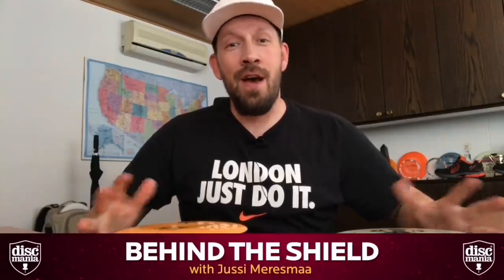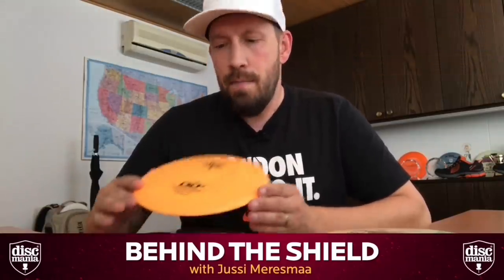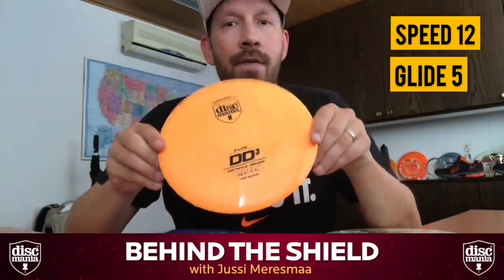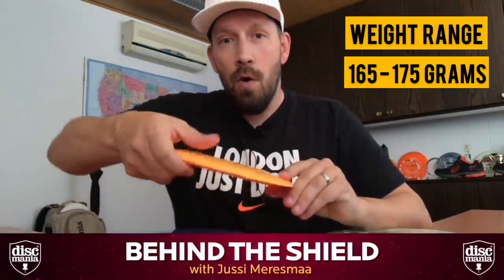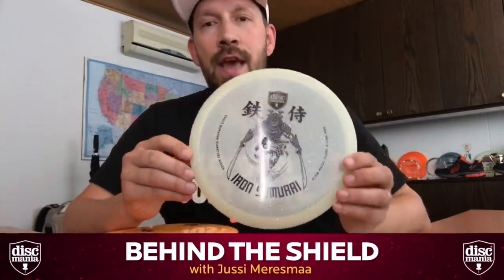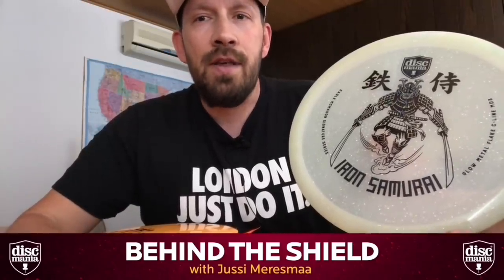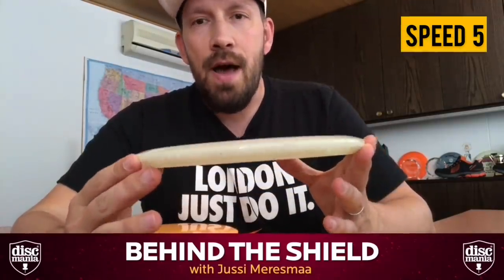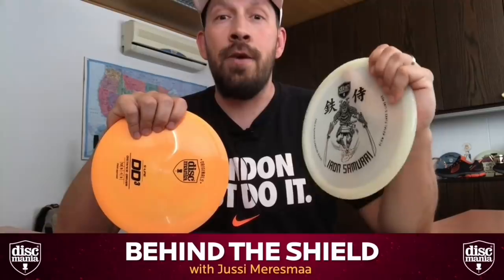Behind the Shield with Jussi Meresmaa, episode 4/2019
In this episode, Jussi talks about two new Discmania releases: S-line DD3 and Iron Samurai, Eagle McMahon Signature Series Glow Metal Flake MD3.